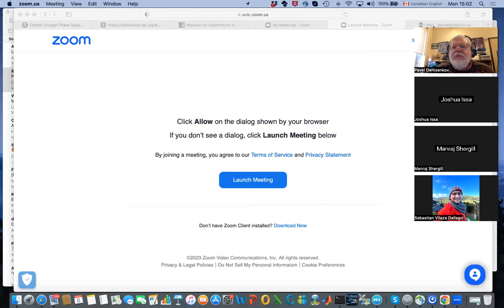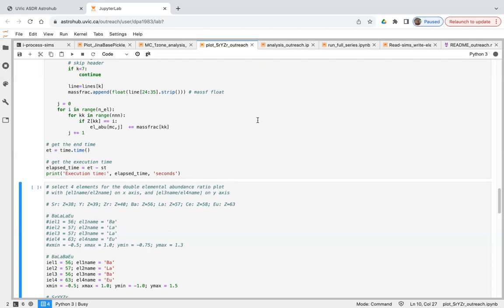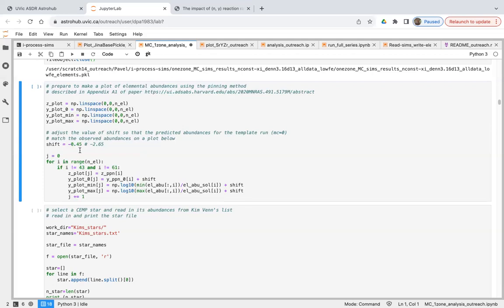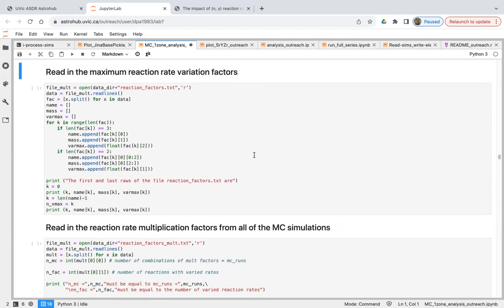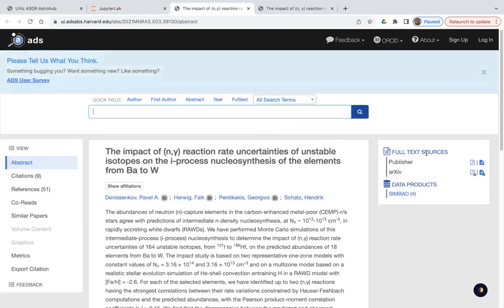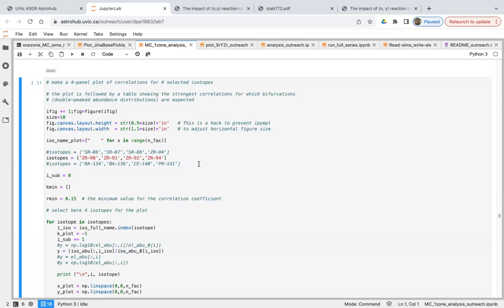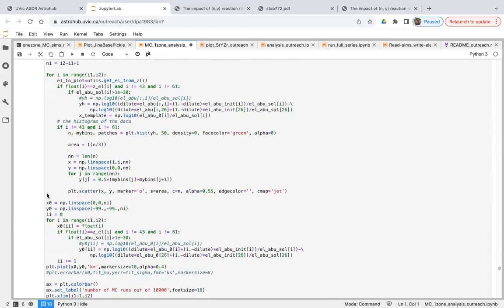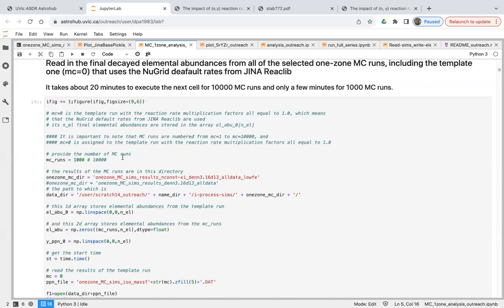CaNPAN2023Lecture4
Analysis of results of MC simulations related to (n,g) reaction rate uncertainty studies using i-process tools Python notebook.